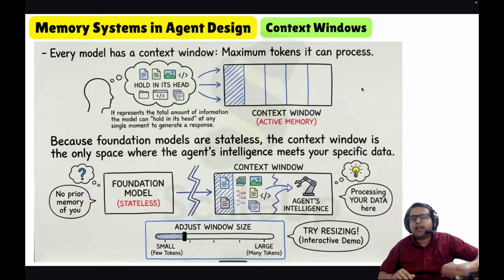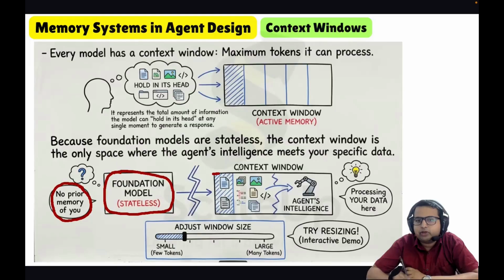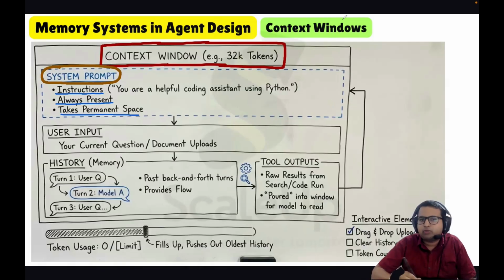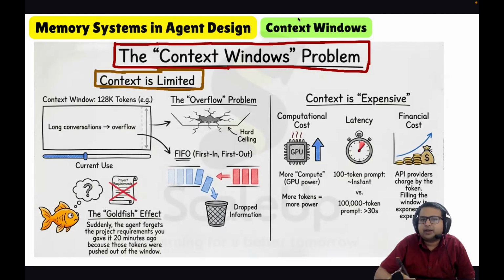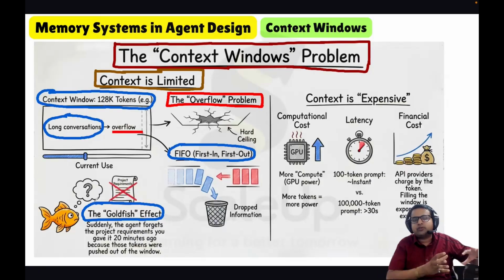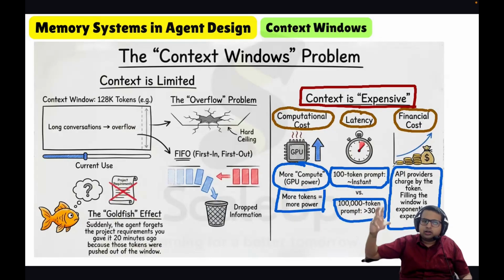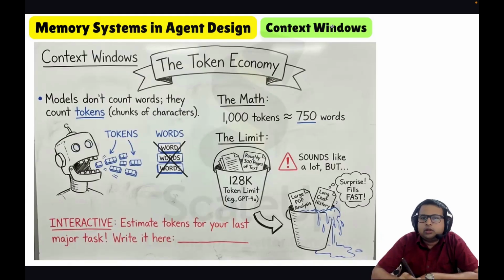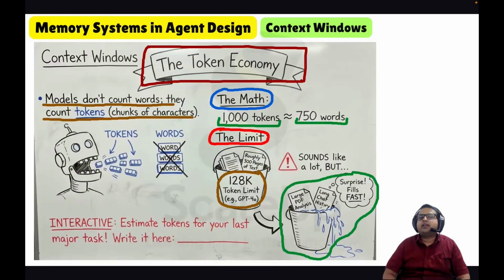What Is a Context Window in AI Agents? The Hidden Limitation of AI Models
Every Large Language Model (LLM) and foundation model operates within a Context Window — the maximum number of tokens it can process at a single moment.

Think of the Context Window as the model’s active workspace or temporary attention span. It is the only place where the model’s intelligence interacts with your specific data in real time.

Because foundation models are fundamentally stateless, they do not permanently remember anything. Everything the model needs to answer your question must fit inside this limited context window.

In this lecture, we explore how Context Windows work, why they are one of the biggest limitations of modern AI systems, and how developers solve these constraints using memory architectures like Vector Databases and Retrieval-Augmented Generation (RAG).

In this video, you will learn:
- What a Context Window is in AI systems
- How tokens work inside Large Language Models
- Why LLMs forget earlier conversations
- What causes Context Overflow
- FIFO (First-In, First-Out) memory behavior
- The “Goldfish Effect” in AI agents
- Why context is computationally expensive
- How latency increases with larger prompts
- Why token usage impacts API costs
- How Long-Term Memory solves context limitations
- The relationship between Context Windows and AI Memory Systems

What Fits Inside a Context Window?

1. System Prompt

The permanent instructions guiding the AI.

Example:
“You are a helpful coding assistant.”
“Respond only in bullet points.”

These instructions always consume part of the available context.

2. User Input
Your latest question, uploaded document, or instructions.

3. Conversation History
Previous chat exchanges that provide continuity and flow.

4. Tool Outputs
Results from:
- Google searches
- API calls
- Code execution
- Database queries

All these outputs are temporarily loaded into the context window for processing.

The Overflow Problem

Context Windows are limited.

Example: GPT-4o → 128K token limit

As conversations grow longer:
- Older messages are pushed out
- Important instructions may disappear
- The AI may suddenly “forget” earlier requirements

This is commonly called: The “Goldfish Effect”
An agent may forget instructions given 20 minutes earlier simply because those tokens were removed from the active context.

Why Context Is Expensive

- Computational Cost
More tokens require more GPU computation.

- Latency
Small prompt → near-instant response
Massive prompt → slower processing
Large prompts can significantly increase response times.

- Financial Cost
Most AI APIs charge per token:
Input tokens
Output tokens

Large context windows become increasingly expensive at scale.

The Token Economy

AI models do not count words — they count tokens.

Approximation:
1,000 tokens ≈ 750 words
Example:
128K token limit ≈ ~300 pages of text

While this sounds huge, long chats, large PDFs, tool outputs, and reasoning steps can fill the window surprisingly fast.

Why Context Windows Matter

The Context Window is one of the biggest bottlenecks in AI agent design.

You cannot permanently store unlimited information inside the model’s active workspace.

That’s why developers use:
- Long-Term Memory
- Vector Databases

These systems act like a “Library,” where only the most relevant information is retrieved into the “Workspace” (the Context Window) when needed.

✅ Context Windows
✅ Tokens in LLMs
✅ GPT-4o Token Limits
✅ Stateless AI Models
✅ Context Overflow
✅ FIFO Memory Behavior
✅ AI Memory Systems
✅ Vector Databases
✅ RAG Architecture
✅ Token Economy
✅ AI Agent Bottlenecks
✅ Long-Term Memory in AI

Context is valuable — but scarce.

Understanding Context Windows is essential for building scalable, intelligent, and memory-aware AI systems.